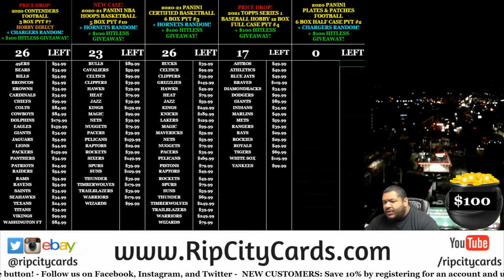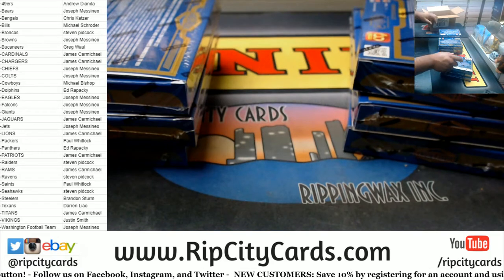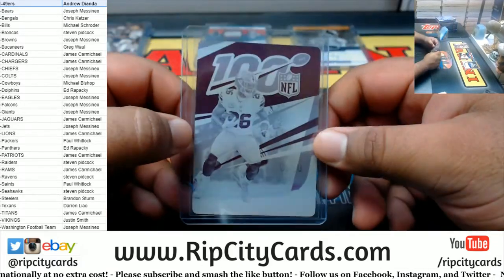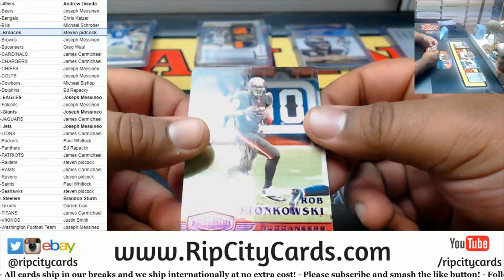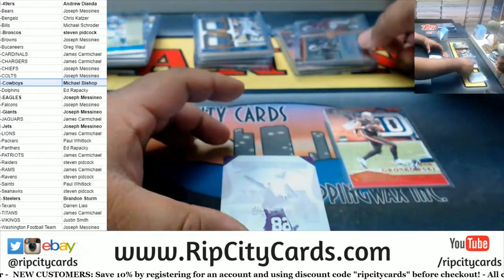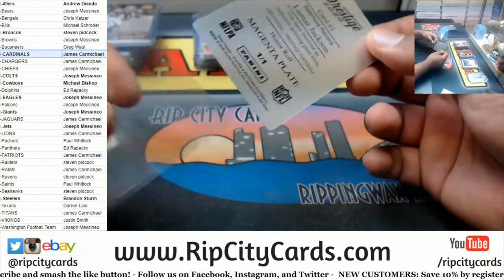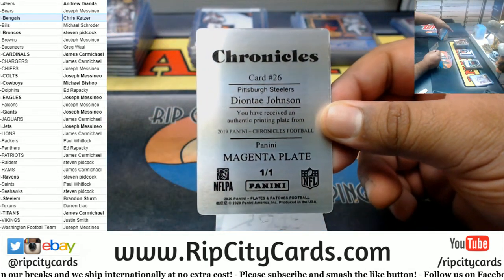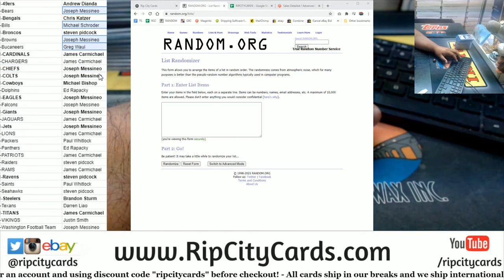2020 Panini Plates & Patches Football 6 Box Half Case PYT #1